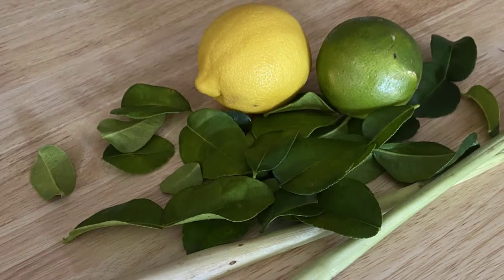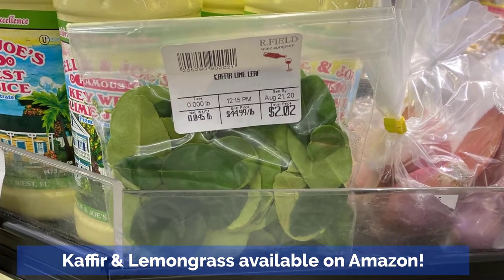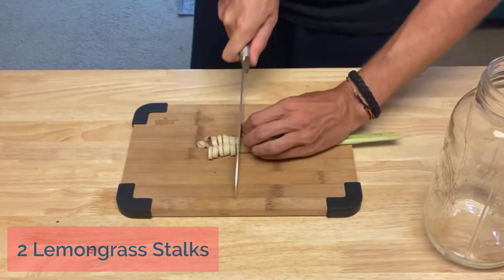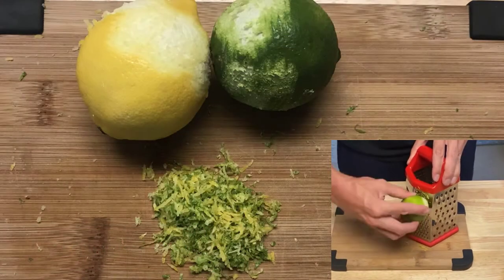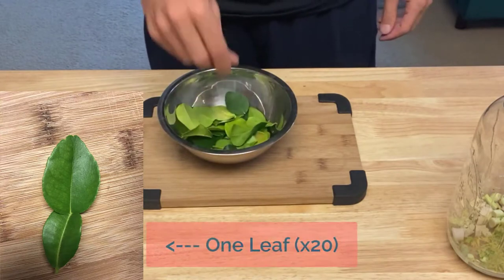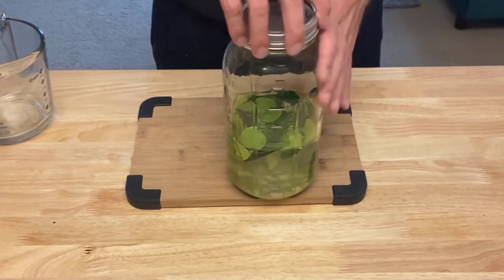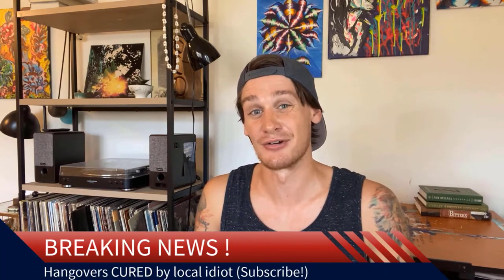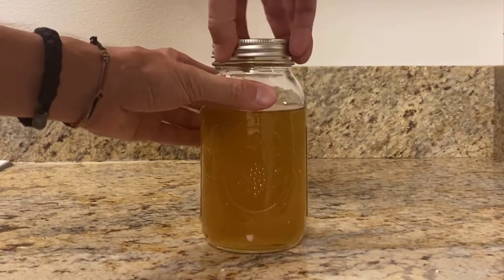Kaffir Lemongrass Vodka (BONUS Cocktail Recipe - "Tropical Fizz")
Aloha!

Ready to make a Kaffir Lime Leaf/ Lemongrass Infusion!?  This stuff tastes like Fruit Loops and goes well in so many cocktails (including the one featured in this video!)

Cheers for a Thousand Years!